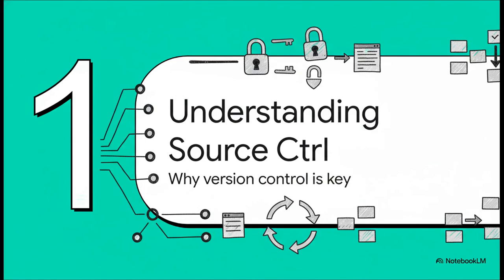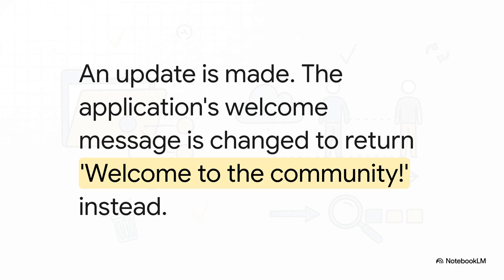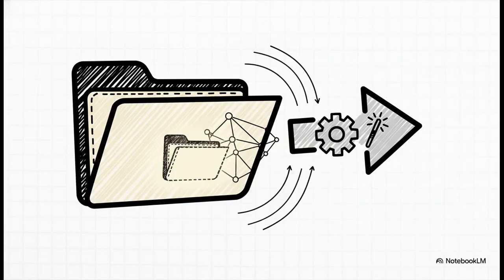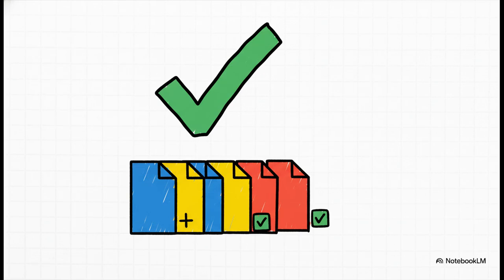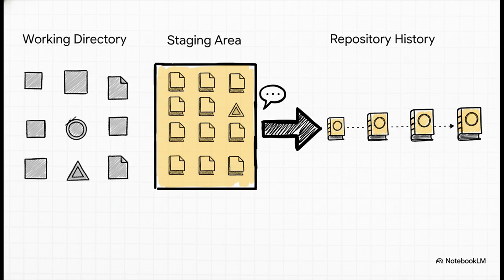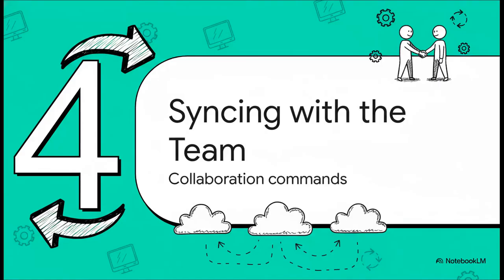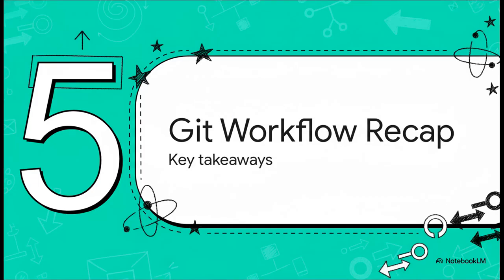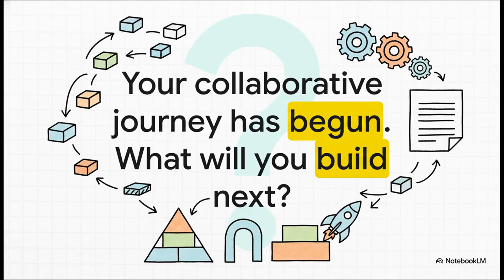Most Developers Use Git Wrong — Here’s How It Actually Works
Most developers use Git every day.

But very few understand how it actually works as a system.

This video breaks down Git visually:

✅ Working directory, staging, local repo
✅ git add, commit, push, pull explained
✅ Local vs remote architecture
✅ Real collaboration workflow
✅ Merge conflicts explained clearly

If Git ever felt confusing, this will fix it.

Based on a complete visual blueprint of Git fundamentals

🔖 Description Tags

git tutorial
git workflow
git add commit push
git explained visually
devops git basics
source control explained
github gitlab basics